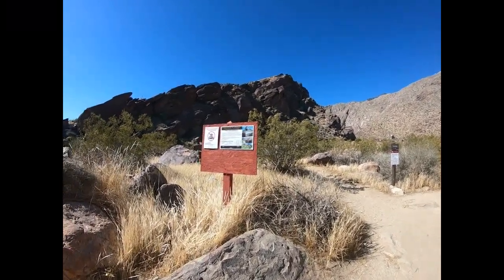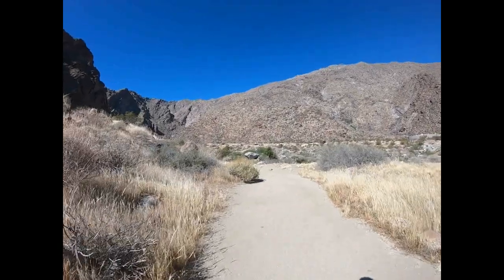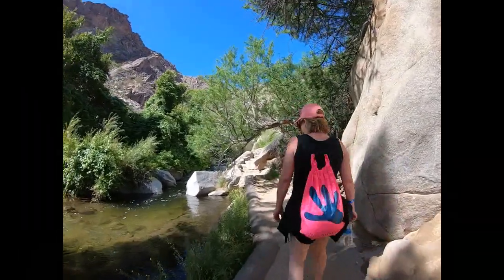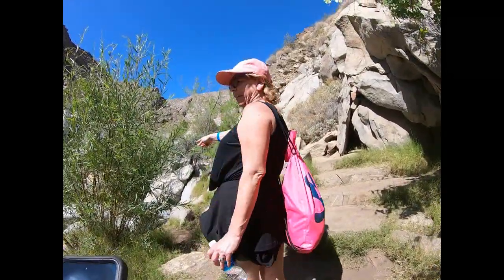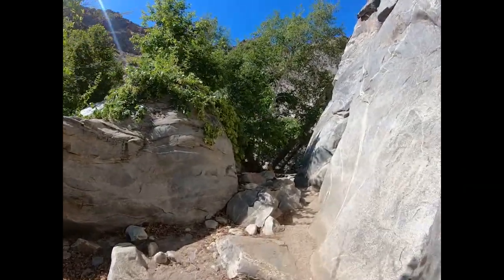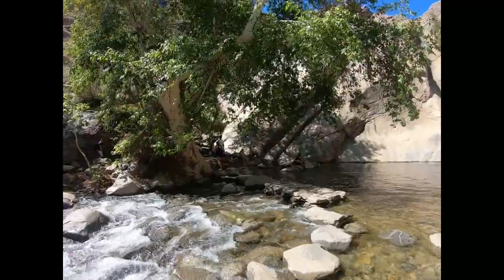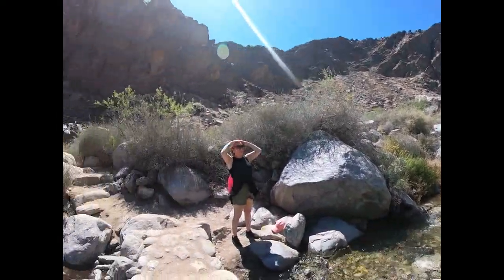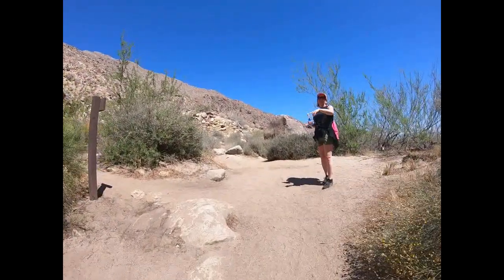Tahquitz Canyon Hike in Palm Springs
We took a few days off to unwind down in Palm Desert. We stayed at the Chateau at Lake La Quinta and did this awesome hike on day two. This hike takes you up the canyon to a breath taken waterfall to cool off in before hiking back.
My story – on April 9, 2017, I experienced a massive heart attack called the “Widow Maker”. The widowmaker only has a 3% survival rate but I was one of the lucky ones. After being resuscitated back to life, I was given this incredible opportunity for a second chance at life, and I have taken full advantage of it.
In 2020 and during the Covid shutdown, my wife and I purchased Electric Mountain bikes and a Sea-Doo Spark 3 up Jet Ski, and we have been having a blast. I have been riding 2 to 3 times a week since and have been taken off all my blood pressure and cholesterol medication. My goal is not to just share our travels of mountain biking and Jet Skiing, but also to share the health benefits it brings as well.
"The great outdoors is good for the mind, body, and soul" - Las Vegas and the surrounding area offer so much more than just the bright lights of the Las Vegas Strip. We have some of the most beautiful landscapes and history that we would love to share with you. Come along and follow our Vegas Hyper Adventures!